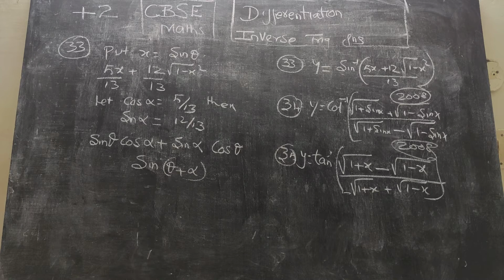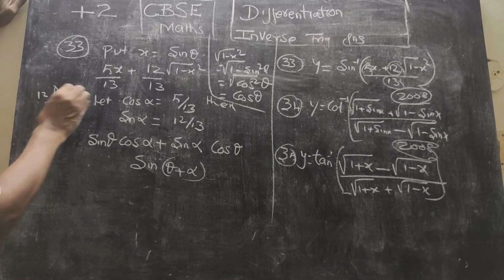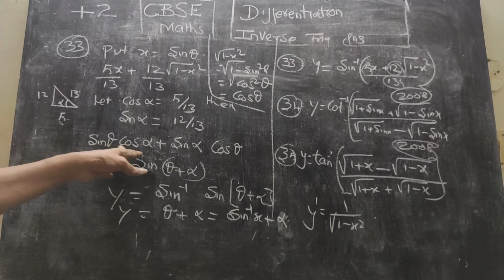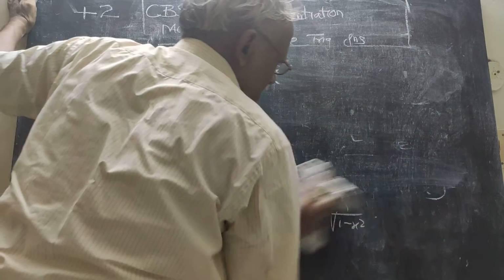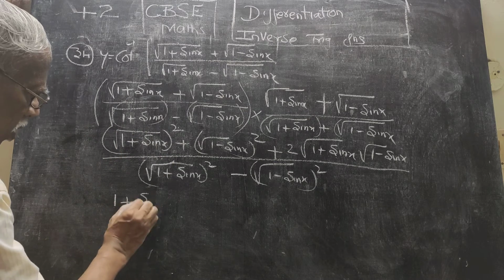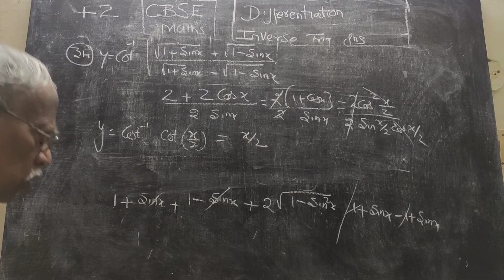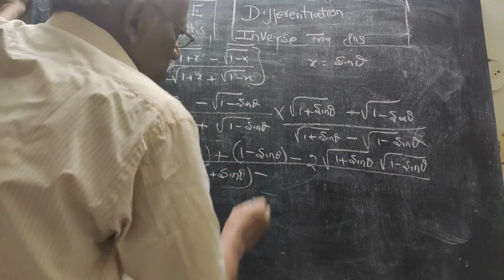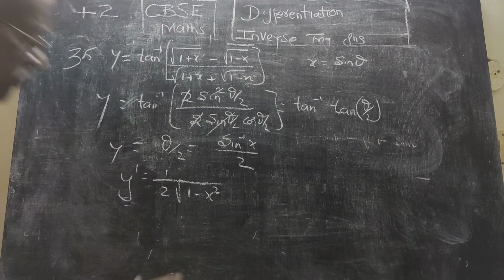+2 | CBSE|Maths| Differentiation- Inverse Trig Functions (Q no-33-35)